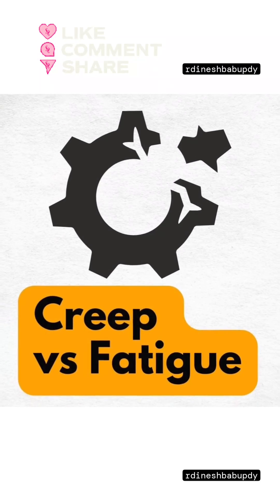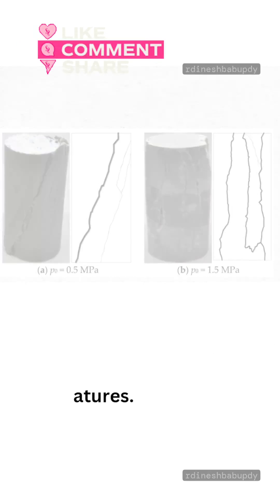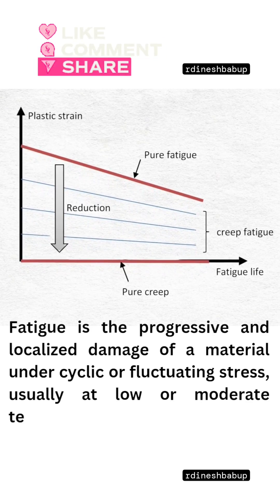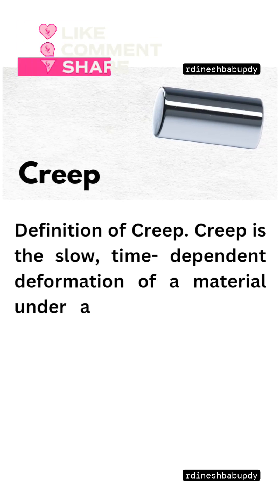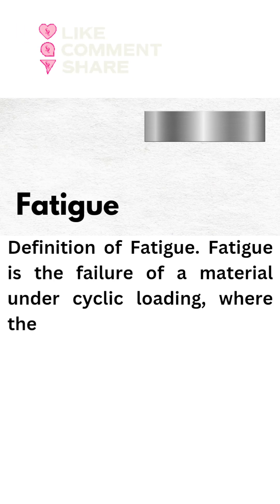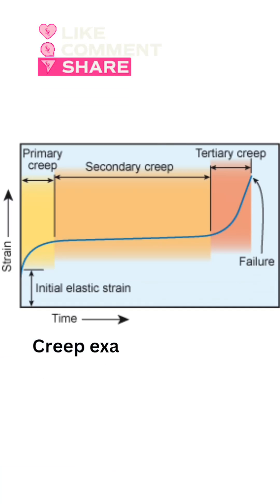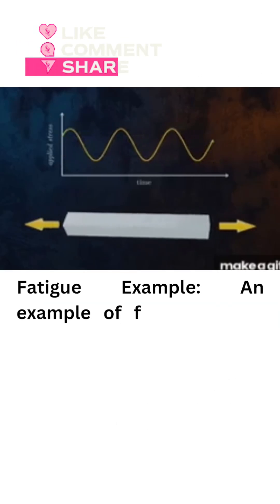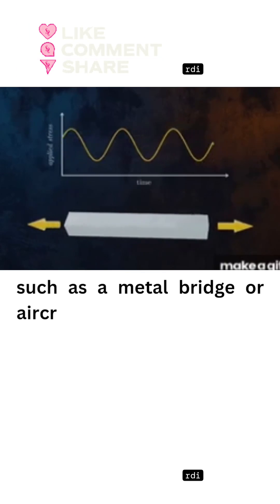Creep Vs Fatigue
Creep is the slow and continuous deformation of a material under a constant stress, usually at high temperatures.

Fatigue is the progressive and localized damage of a material under cyclic or fluctuating stress, usually at low or moderate temperatures.

Definition of Creep: Creep is the slow, time- dependent deformation of a material under a constant load or stress

Definition of Fatigue : Fatigue is the failure of a material under cyclic loading, where the stress varies over time, even if the maximum stress is below the material's static strength.

Creep Example: A classic example of creep is the elongation of a metal under a constant load over time.

Fatigue Example: An example of fatigue is the failure of a metal component subjected to repeated loading and unloading cycles, such as a metal bridge or aircraft component.

All the rights are reserved by the author/creator

Dinesh Babu R